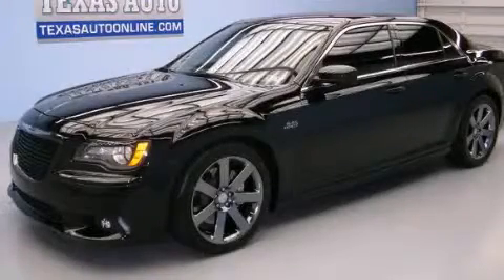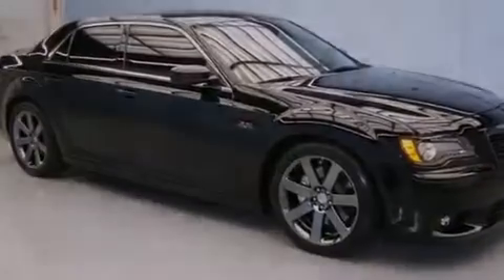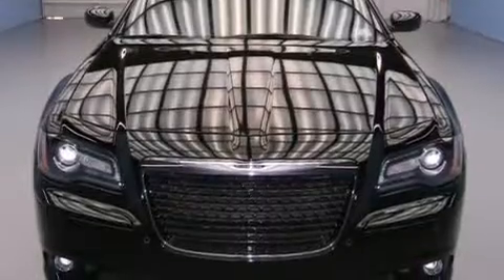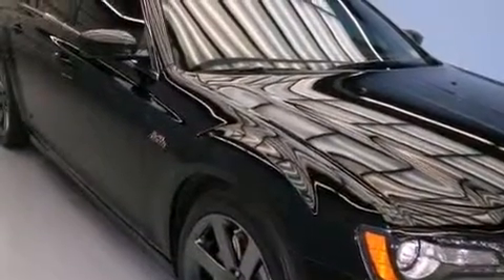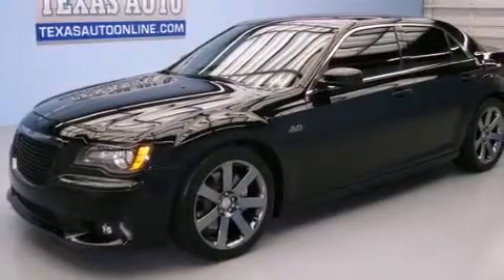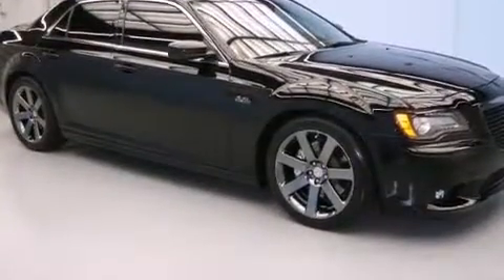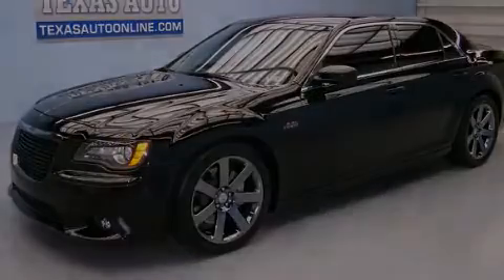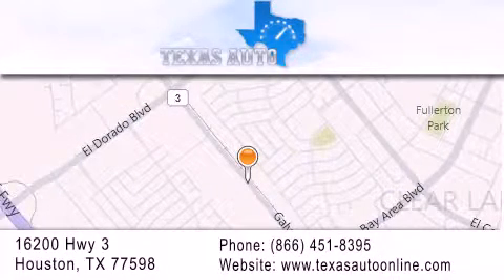2012 Chrysler 300 SRT-8 San Antonio TX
We are proud to present this 2012 Chrysler 300 SRT-8 .

 Year : 2012
 Make : Chrysler
 Model : 300 SRT-8
 Engine : 6.4L V8 SRT Hemi MDS Engine
 Trans . : Automatic
 Exterior : Black
 Miles : 18,197
 Interior : Black

 2012 Chrysler 300 SRT-8 Houston TX